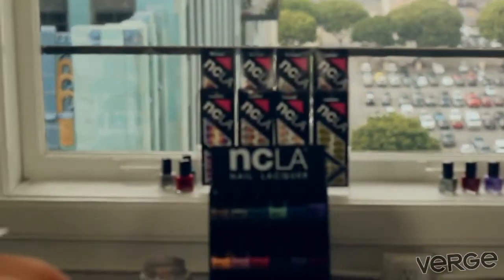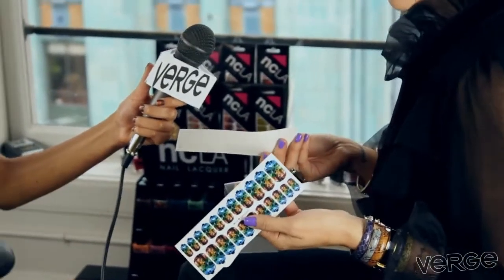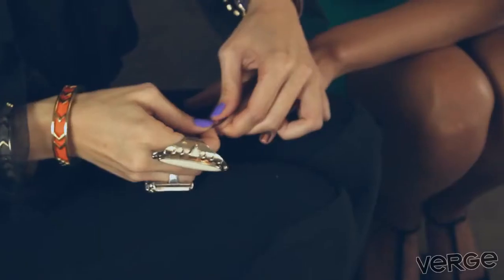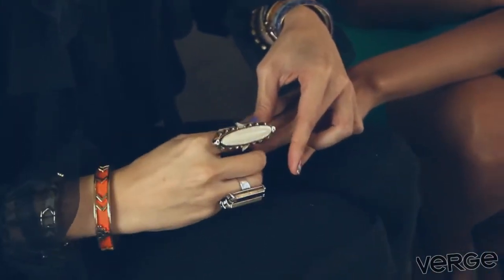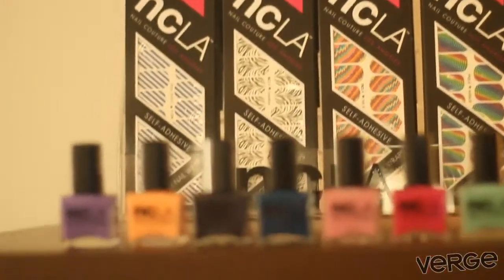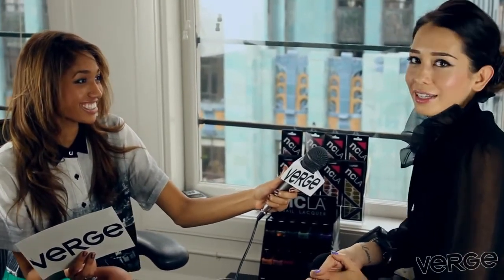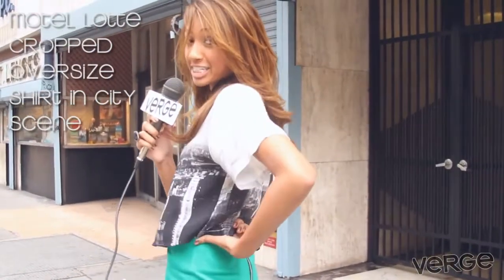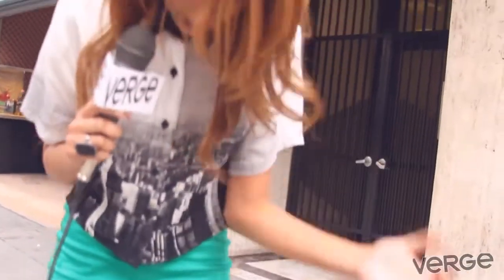NCLA: Verge Magazine's Morgan Lynzi Chats with Elaine from NCLA about Melody Eshani Nail Wraps